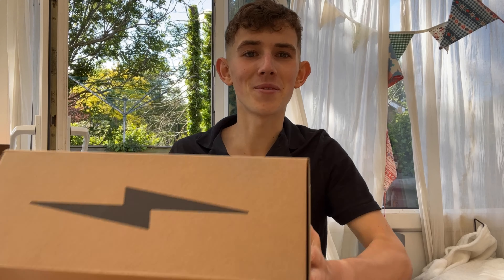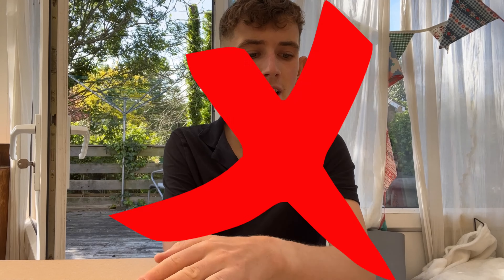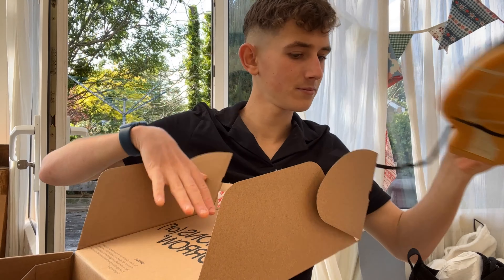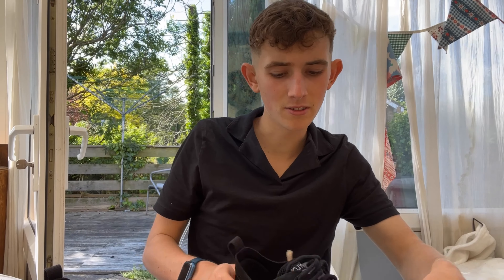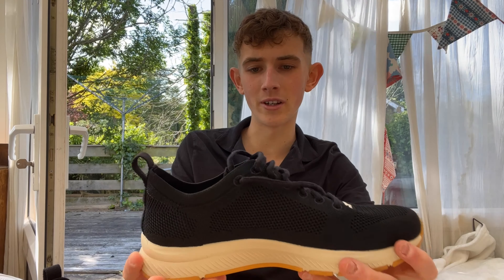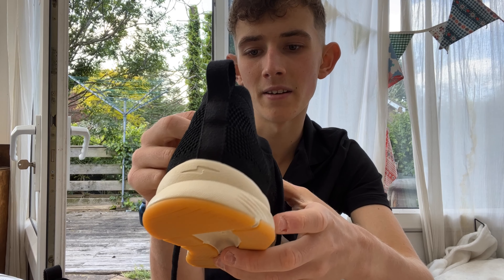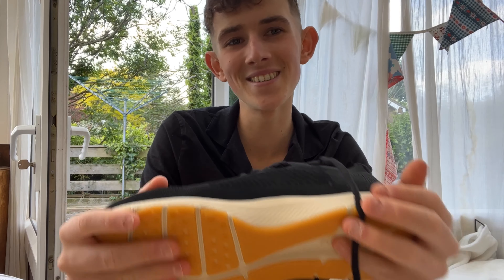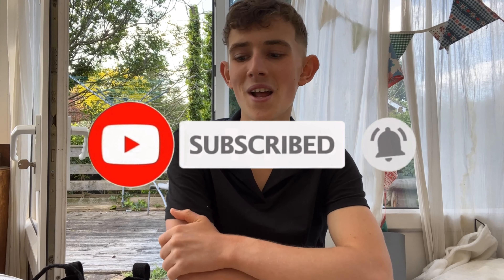Hylo Athletics Shoe Review